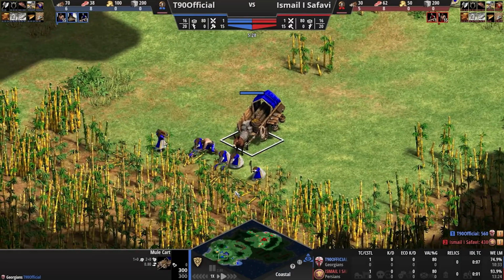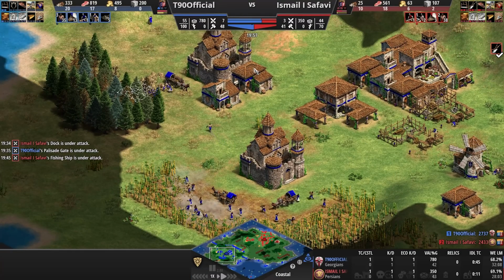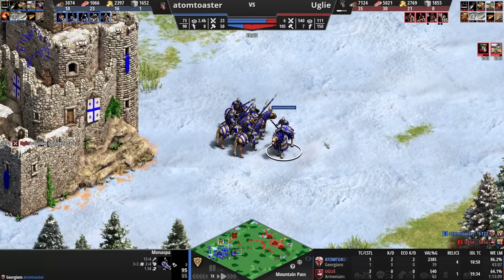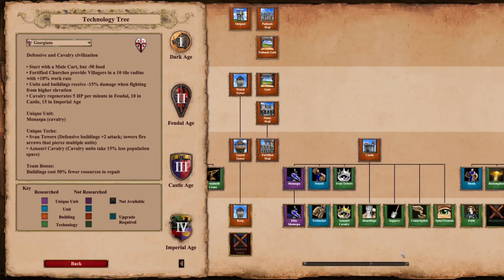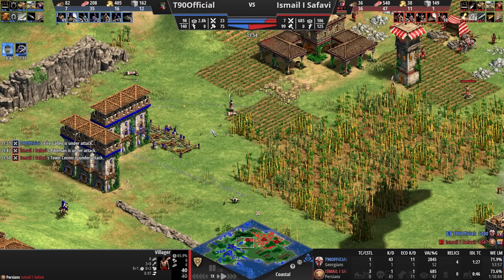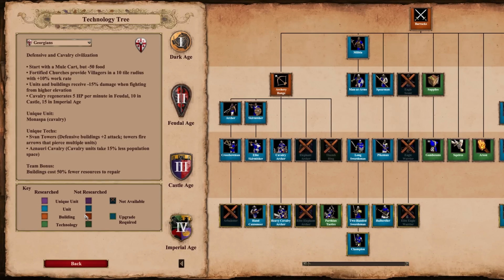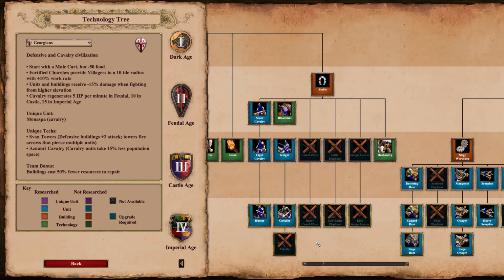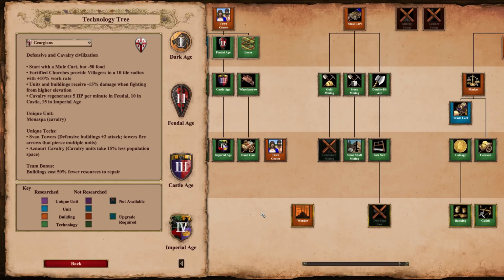The Georgians (NEW AoE2 Civilization)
The Mountain Royals is AoE2's newest DLC bringing us TWO new civilizations with some VERY different unique quirks! In this video I give an overview on the Georgians and my thoughts on the new units. Hope you enjoyed this overview, this DLC will be coming on October 31st in case you didn't catch that info in the video! Give me your thoughts on the civ!